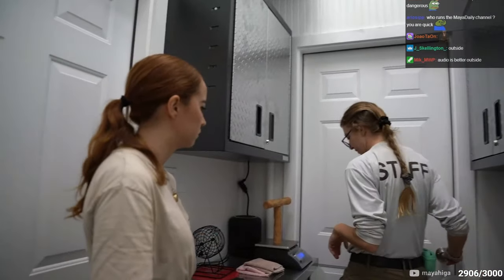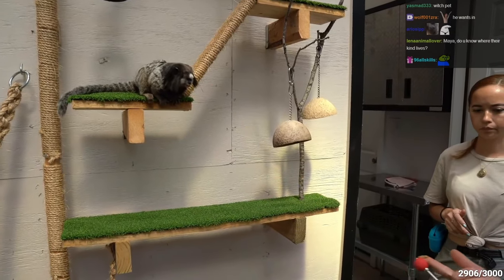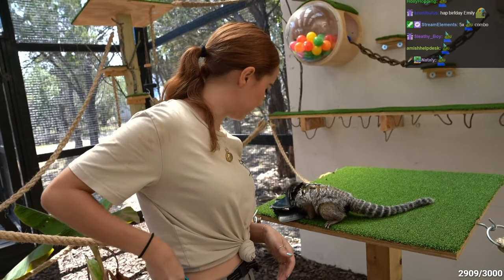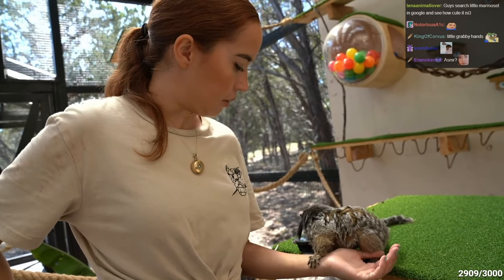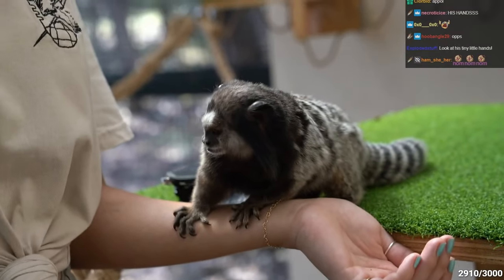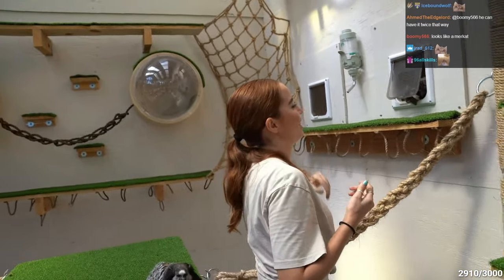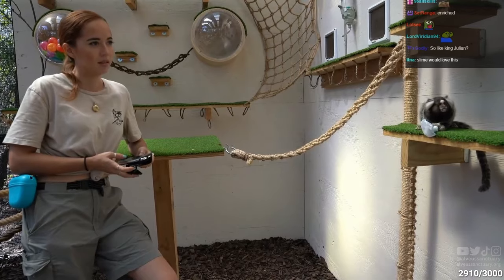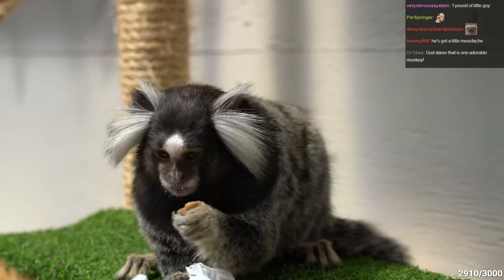Maya does some training with the monkeys at Alveus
apple treats! (peepoCheer)

Maya decides to do some training with the Monkeys. She does target training with Momo then gives Appa some enrichment! Tons of silly and wacky moments so grab some snacks and enjoy!